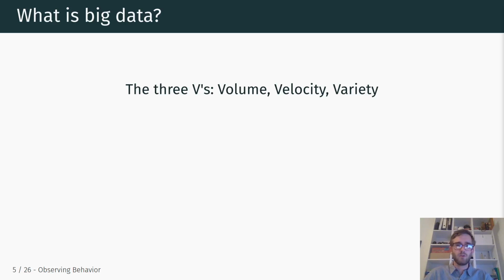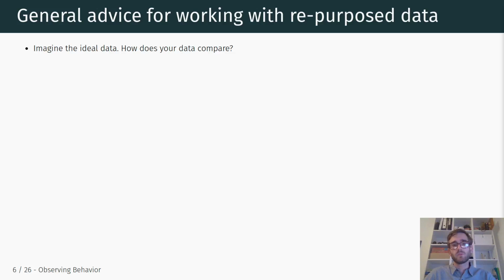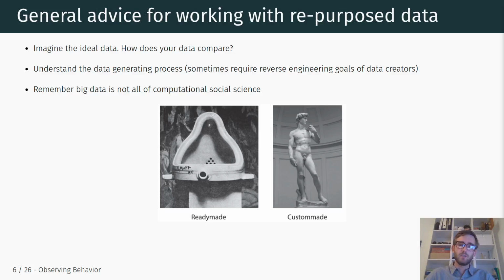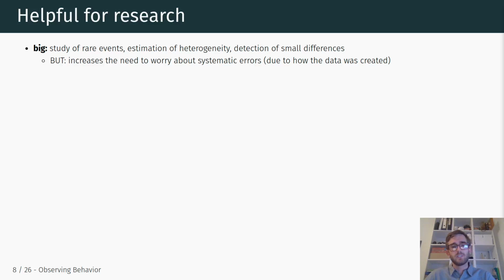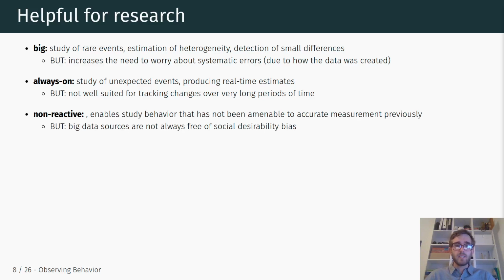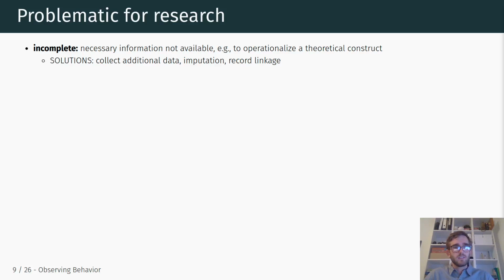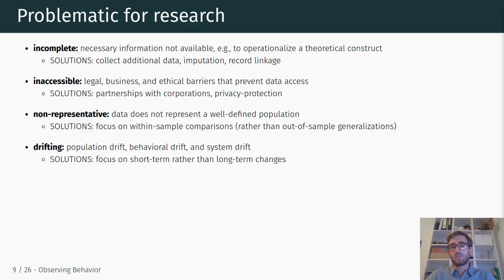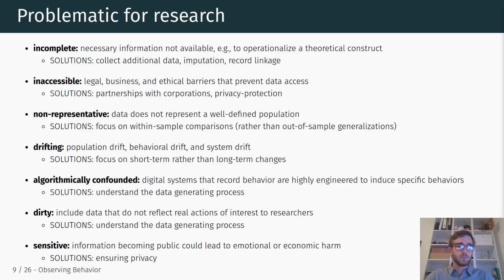POL SCI 935 - 04 Observing Behavior: Big Data